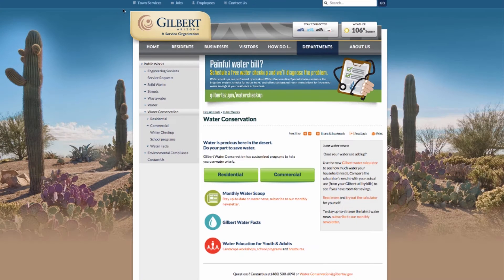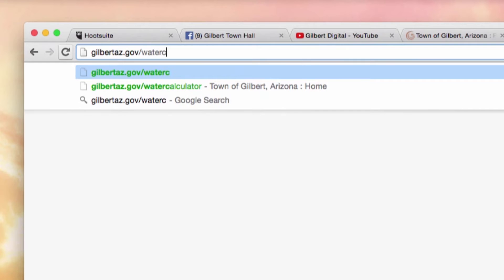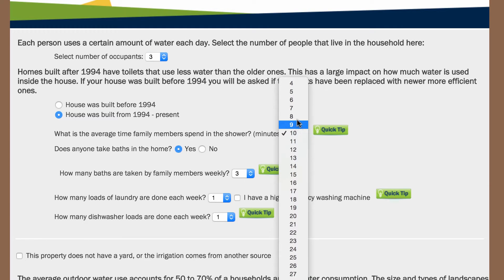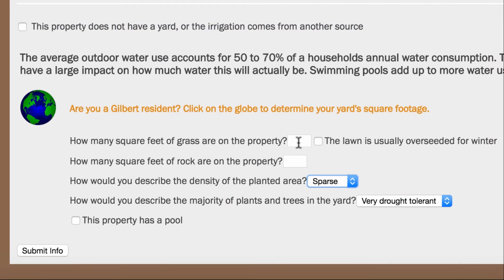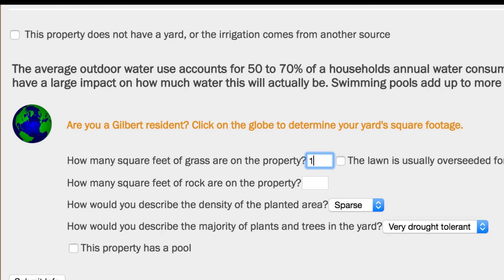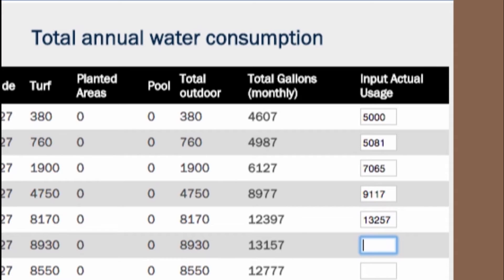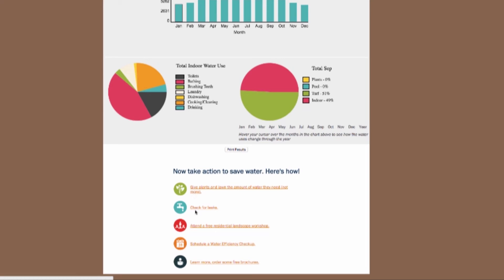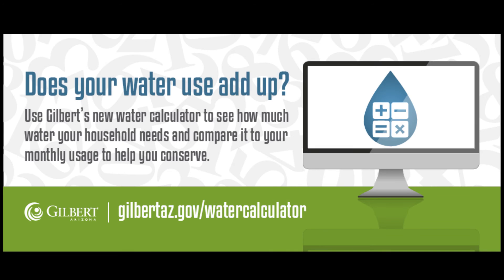How To: Calculate Water Usage in Gilbert, Arizona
In this Gilbert Digital How To video, you will learn how to use the free online water calculator to make sure you are using the right amount of water for your household.